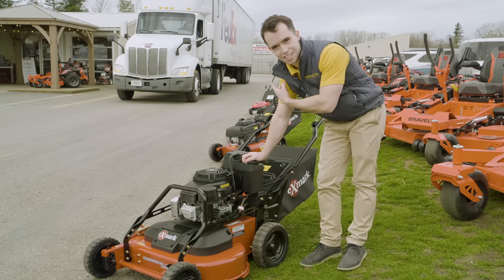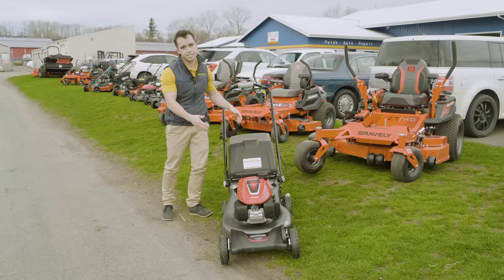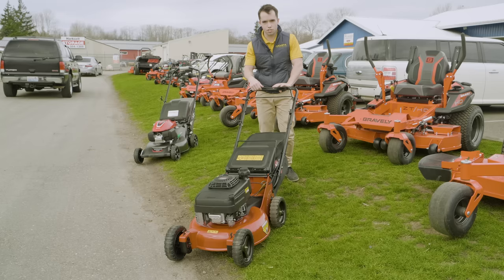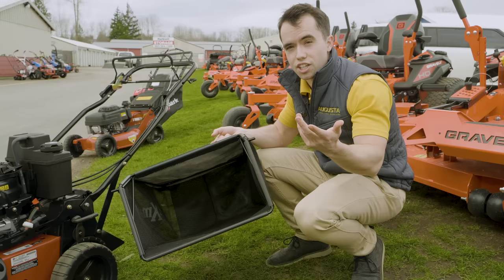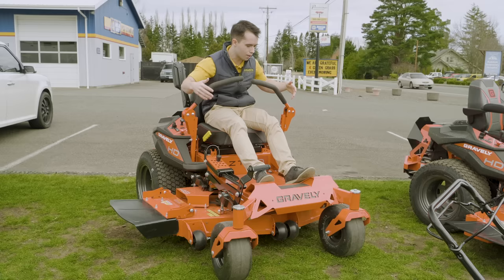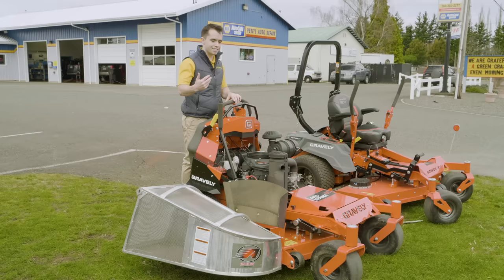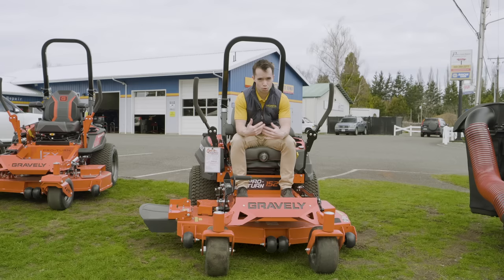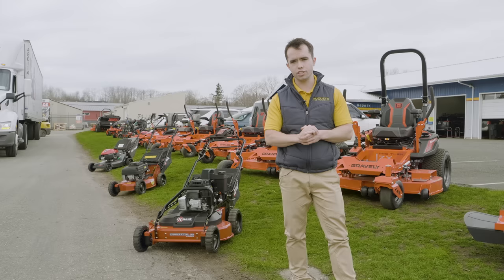Best Mower for Your Lawn Care Business ($500 to $12000 Budget)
Sometimes choosing a mower can be intimidating, even for experienced lawn care business owners. So today, Mike discusses the different tiers of mowers when it comes to budget. So it doesn't matter if you are just starting out, or you have been growing your business for a while, this video will hopefully be helpful for you.